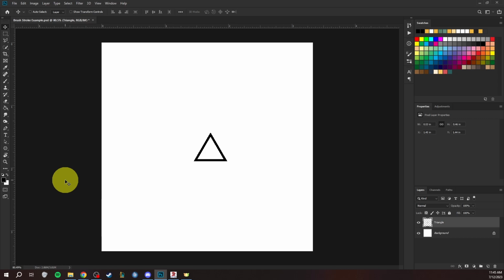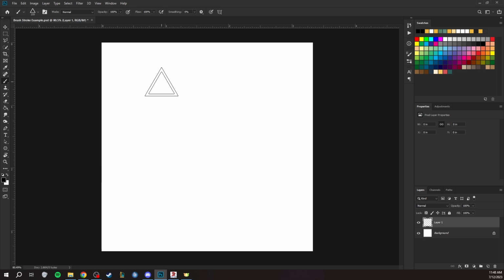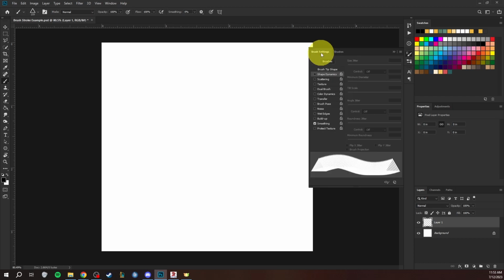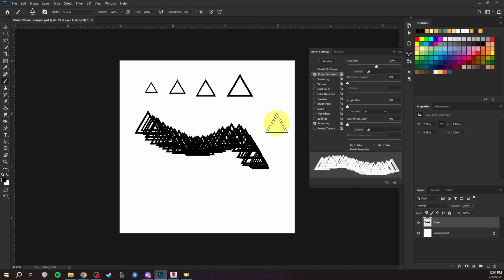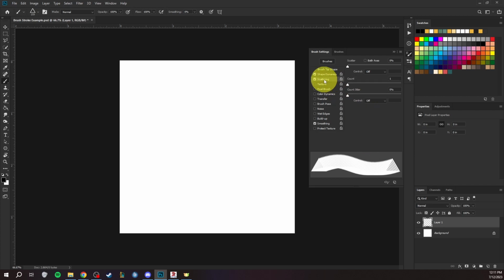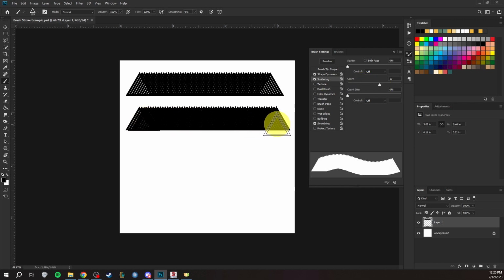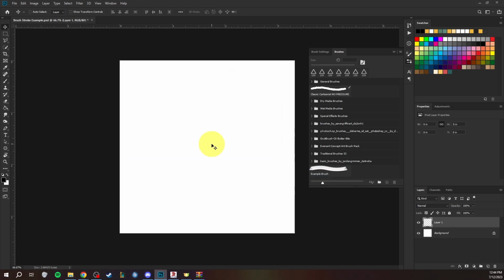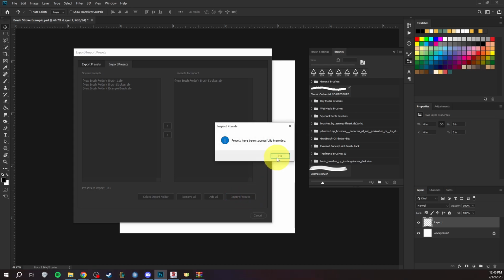How to Create Custom Brushes in Adobe Photoshop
This is a tutorial on creating custom brushes in Adobe Photoshop. It’s designed for creatives with basic knowledge of the Photoshop brush tool and are looking to learn more. Below you'll find relevant  links, timestamps, and credits:

Chapters
00:00 - Intro
00:25 - Create a new Brush Preset
00:50 - Adjusting the Brush Settings
01:32 - Shape Dynamics Examples
02:16 - Scattering Examples
02:56 - Save Brush Preset with Adjusted Settings
03:23 - Import a new Brush Preset in Photoshop
03:50 - Outro